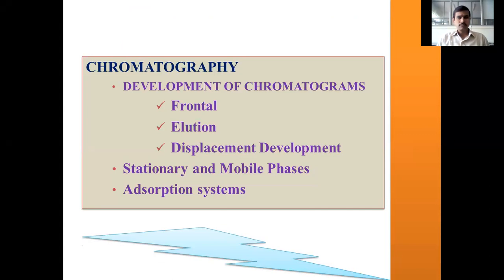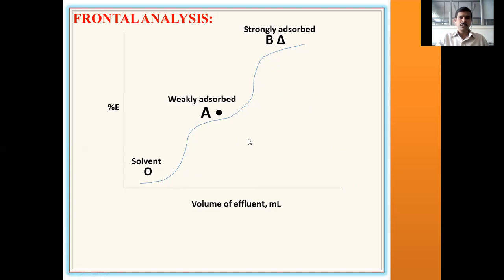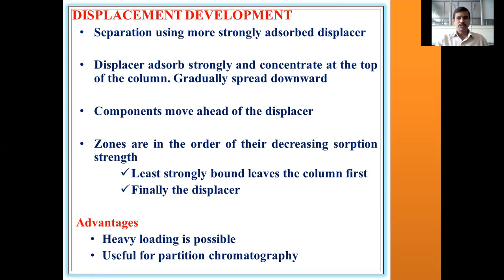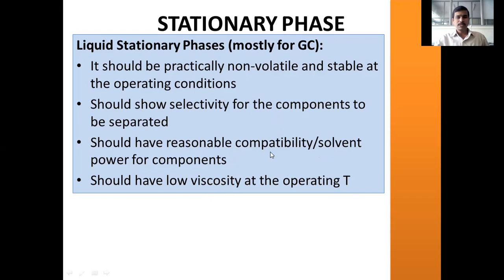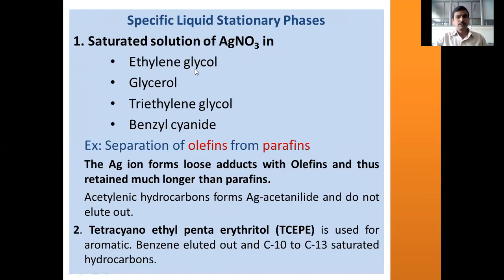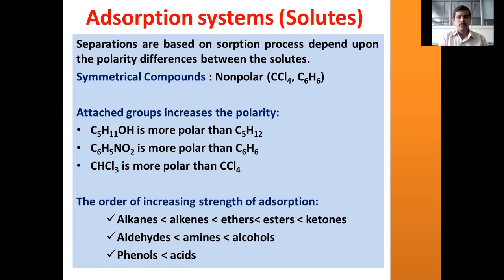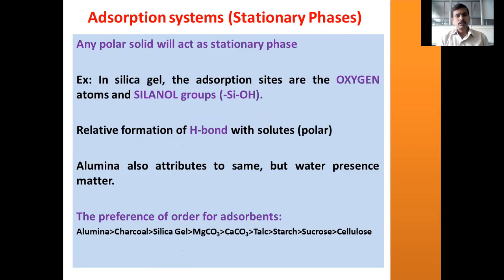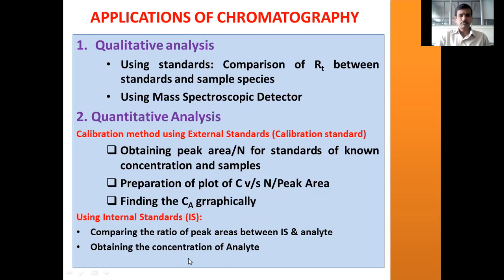Chromatograms development SP MP and Applications